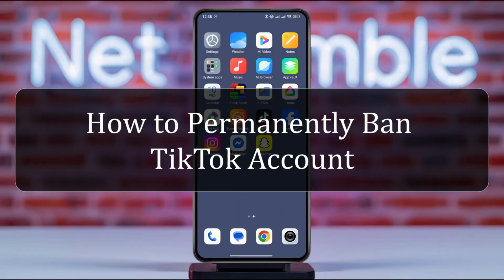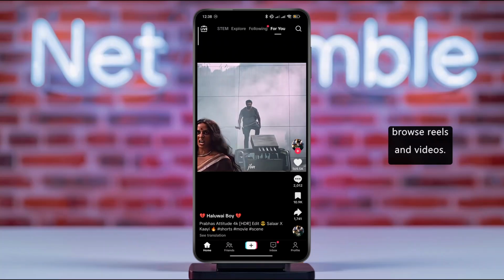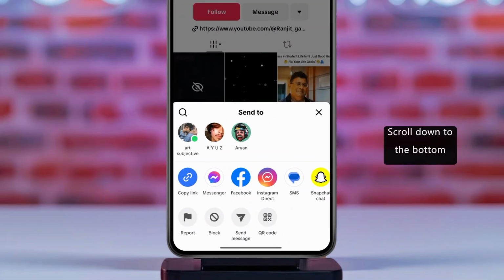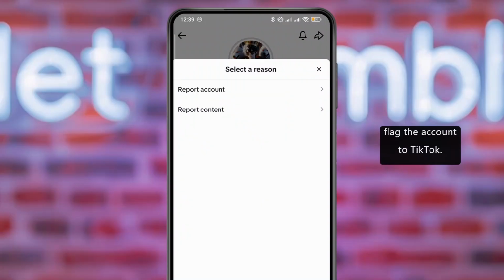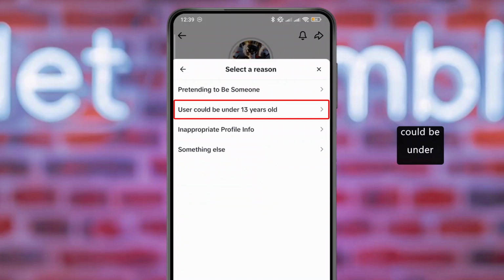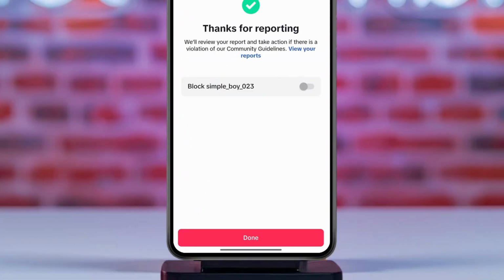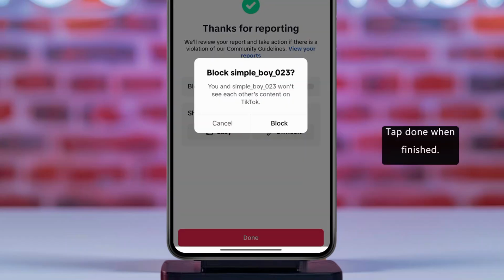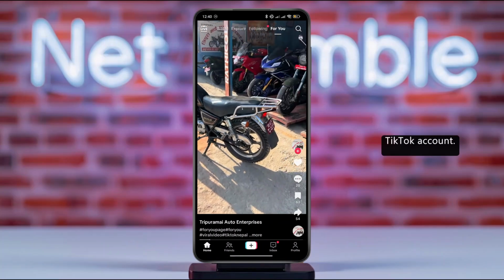How to Permanently Ban TikTok Account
Hey everyone,

How to Permanently Ban TikTok Account (2025)! Want to permanently ban or remove a TikTok account from your device or personal use? This video will guide you through the steps on how to permanently ban a TikTok account quickly and easily. Whether you're asking, "How do I permanently ban my TikTok account?" or need help navigating the account removal options, this tutorial has you covered. Learn the steps to disable, restrict, or permanently remove a TikTok account from your access. Watch now to see how you can permanently ban a TikTok account today!

Timestamps:

00:00 How to Permanently Ban TikTok Account
00:10 How Do I Permanently Ban My TikTok Account?